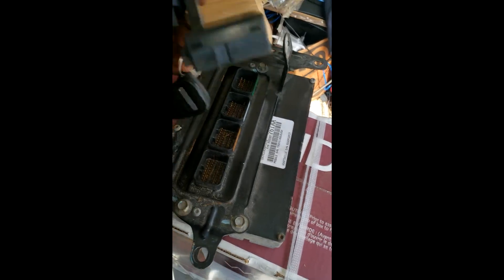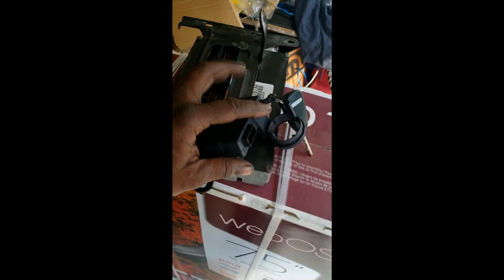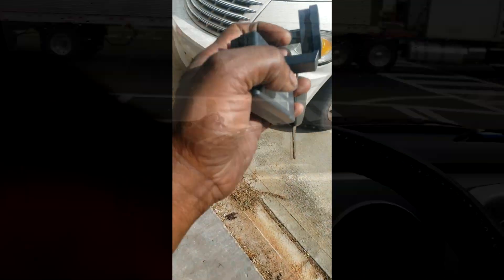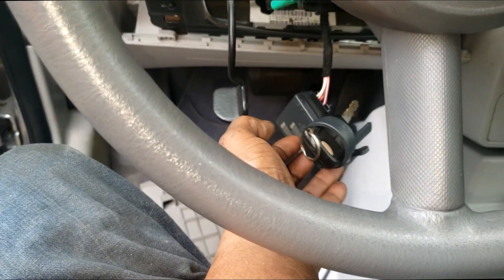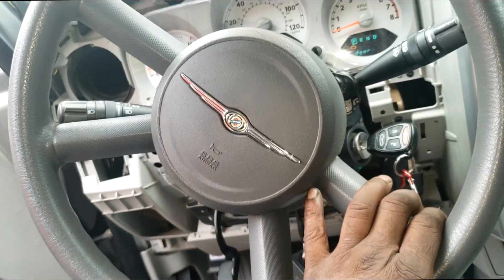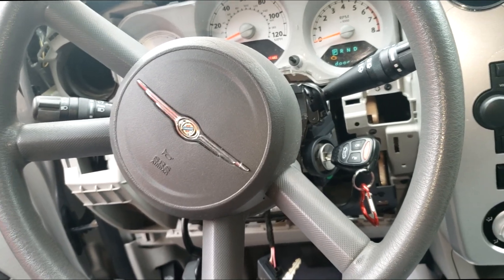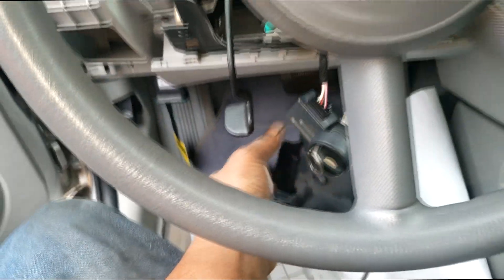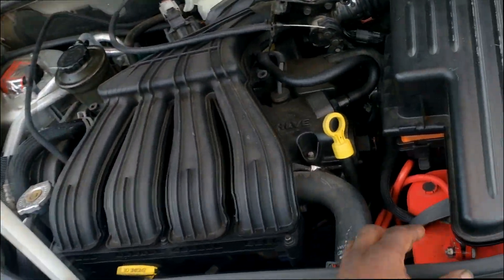Here's why you should not buy those internet plug and play car computers unless they certified.